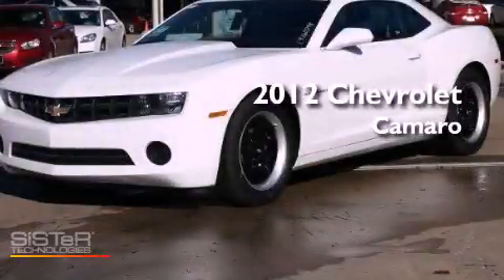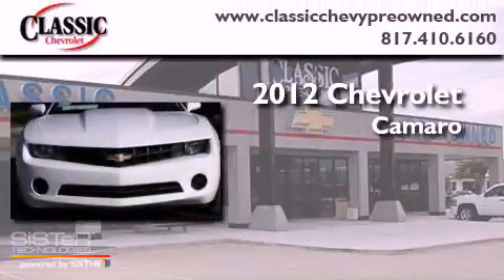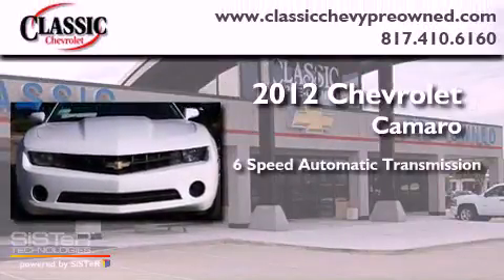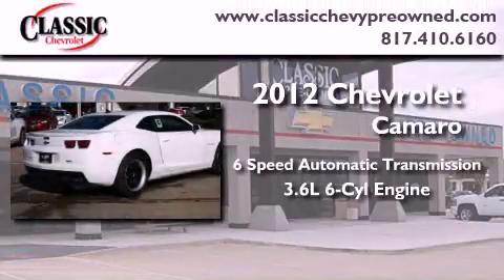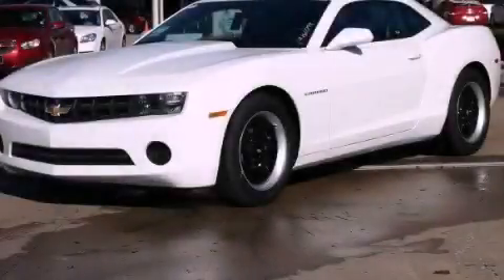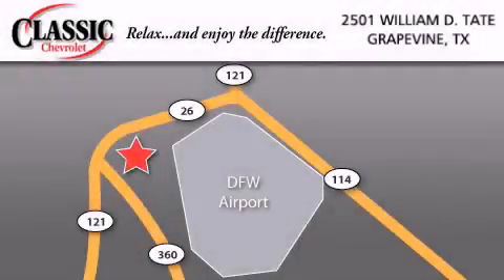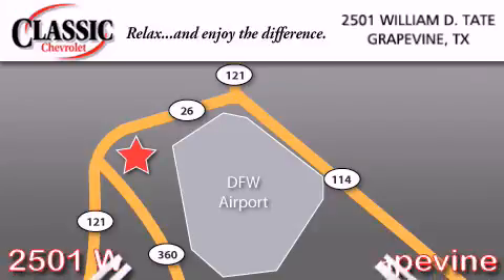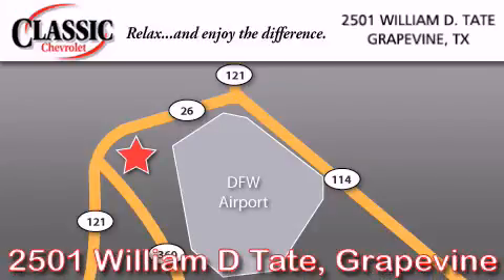2012 Chevrolet Camaro Grapevine TX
Year : 2012
 Make : Chevrolet
 Model : Camaro
 Engine : Gas V6 3.6L/
 Trans . : Automatic
 Exterior : Summit White

 2012 Chevrolet Camaro Grapevine TX